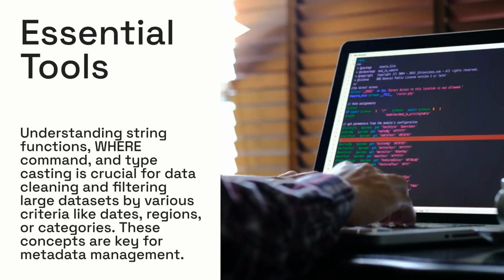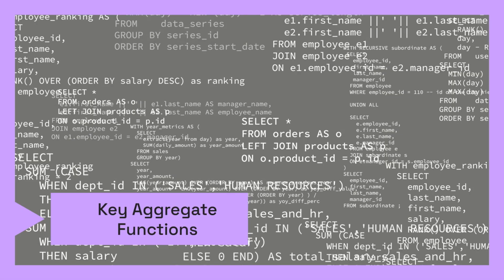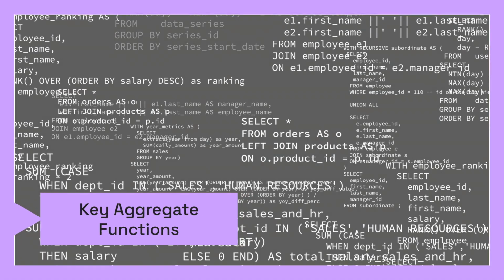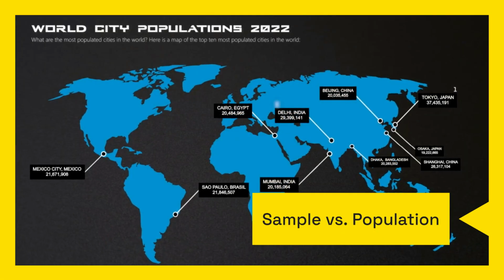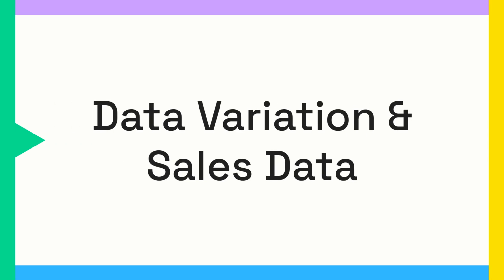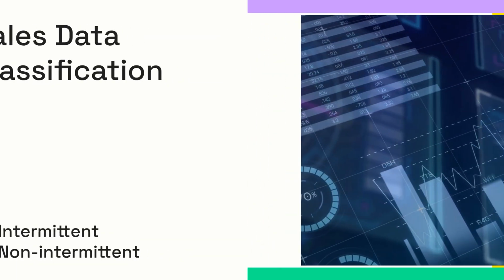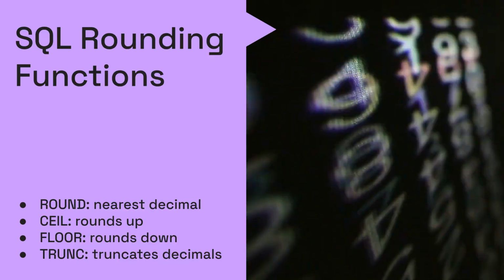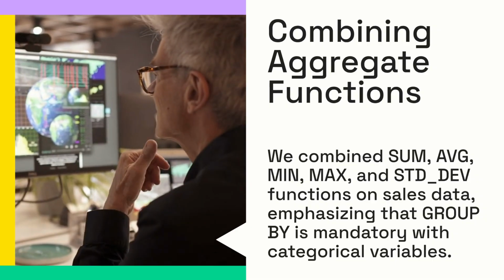Supply Chain Machine Learning Engineering Session on SQL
Welcome to IntelligentSupply Chain!
Let's discover the major supplychainmanagement problems and their
In this DFIA August '25 Training Recap, Krish Naidu walks through the essentials of SQL and data engineering, highlighting practical applications for analytics and forecasting.

📌 Key Highlights:

Database & Table Creation (COPY, INSERT)

Type Casting, Date Functions, and Filtering with WHERE

String Functions & Regular Expressions for Data Cleaning

Aggregate Functions, GROUP BY, ORDER BY, and Window Functions

SQL vs. Excel for Automation and Real-Time Analytics

Forecasting Accuracy, Data Variability & Sales Classification

This session emphasizes why mastering SQL is crucial for data engineers, analysts, and demand planners.

📢 Next Program Announcement
Our next Demand Forecasting & Intelligent Analytics (DFIA) Program starts on 20th November.
👉 110 hours | Weekend batches | Hands-on with SQL, Python, and Power BI